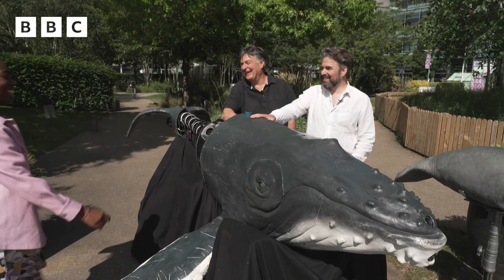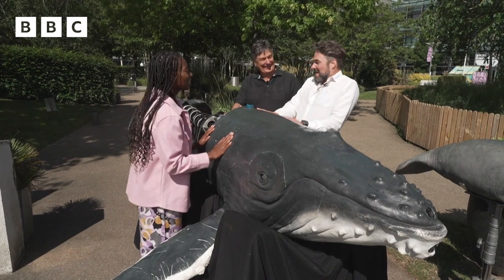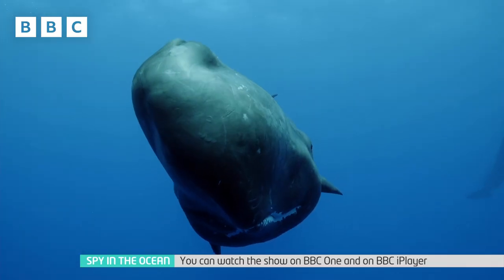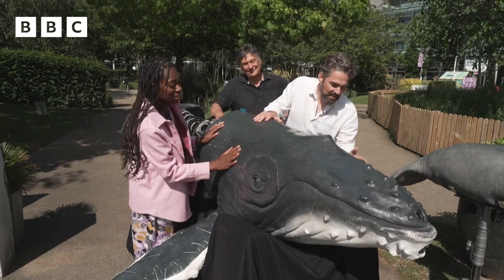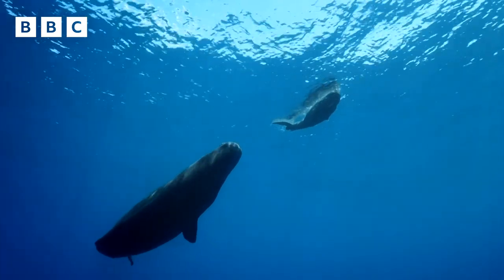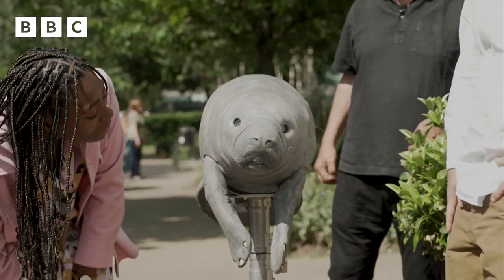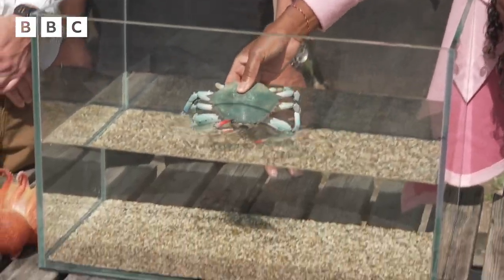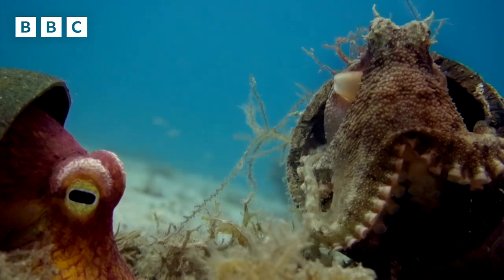Spy in the Ocean: Meet the Makers of BBC Robot Wildlife Series | Newsround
A new BBC wildlife show has placed hidden cameras inside robot whales, sharks and even an octopus.

It is hoped these tiny spies can give us a fish-eye view of life in the oceans.

We went to meet the makers and check out the special machines they used for filming.